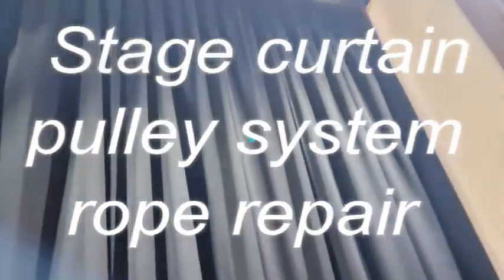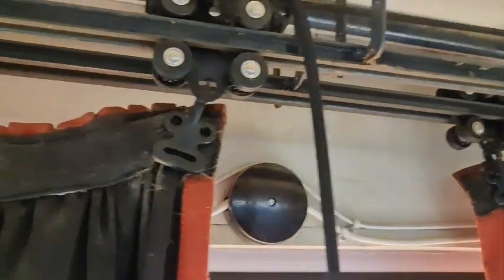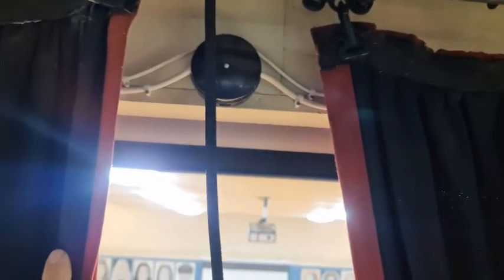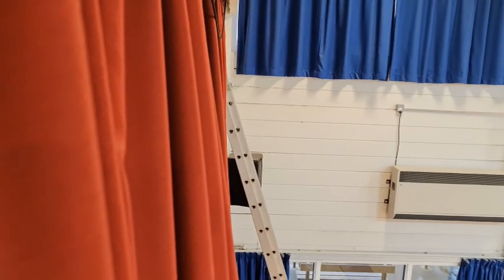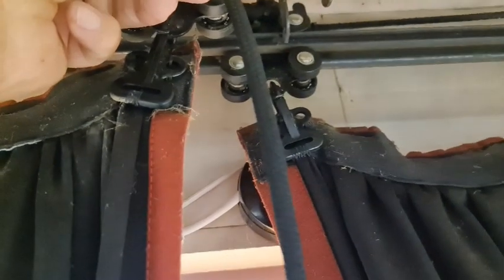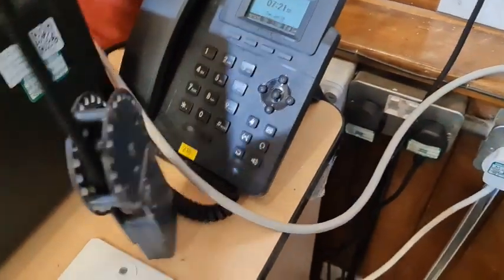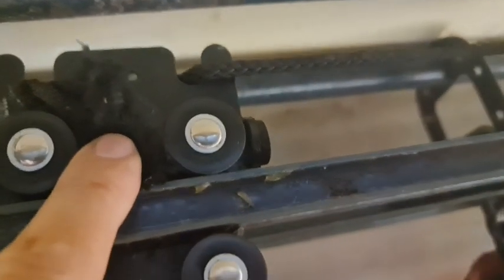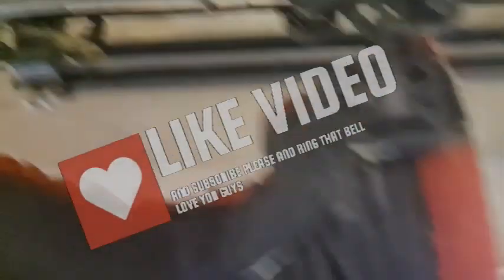stage curtain pulley system rope repair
How i repaired the rope on a stage curtain pulley system